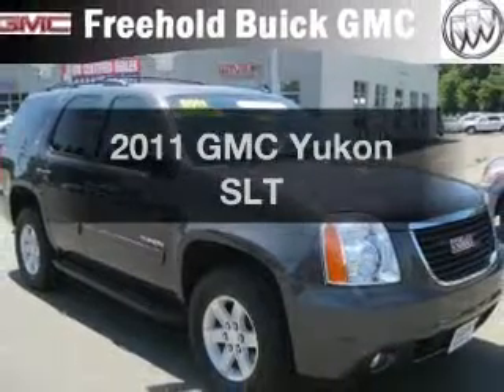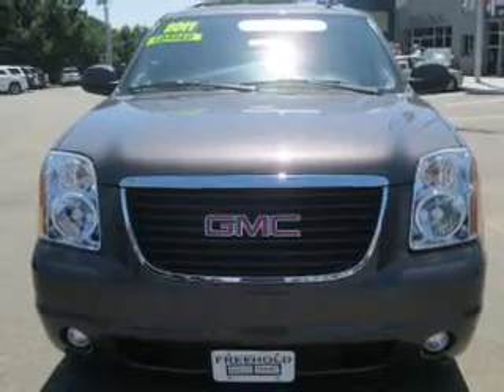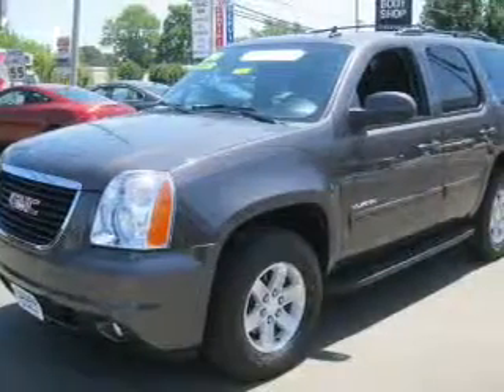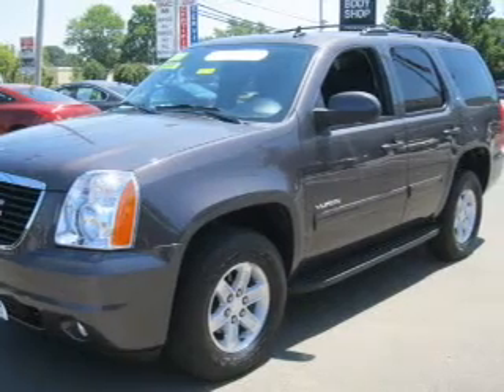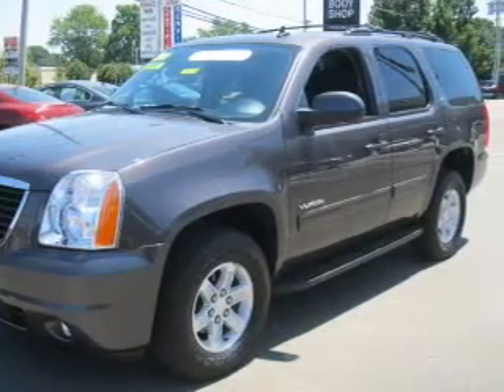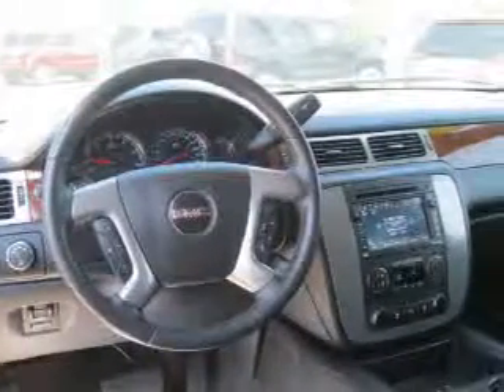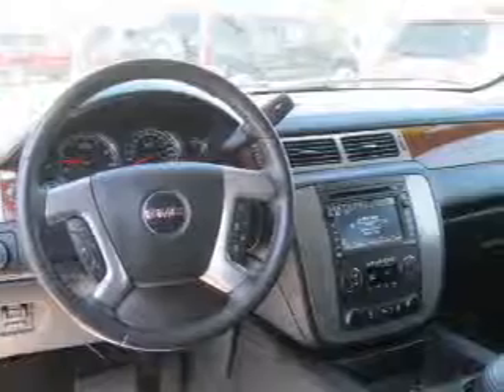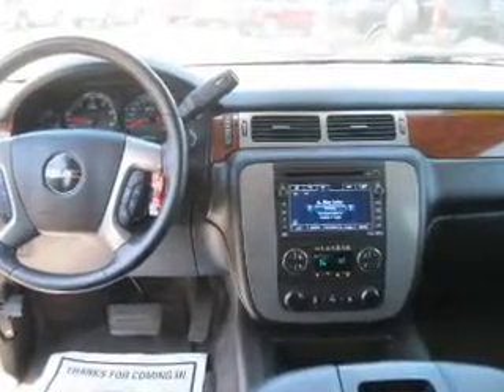2011 GMC Yukon - Freehold NJ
Year: 2011
Make: GMC
Model: Yukon
Trim: SLT
Engine: 5.3 liter 8 cylinder 16 valve
Transmission: 6-Speed Automatic
Color: Storm Gray Metallic
Mileage: 21613
Address:
4404 Route 9 South